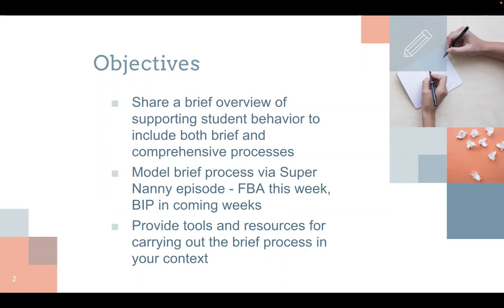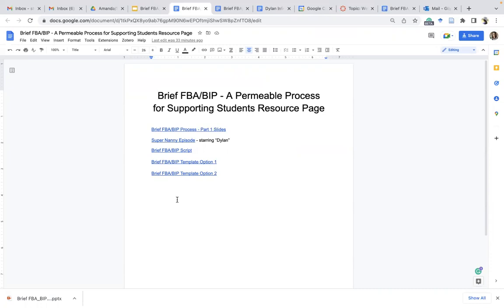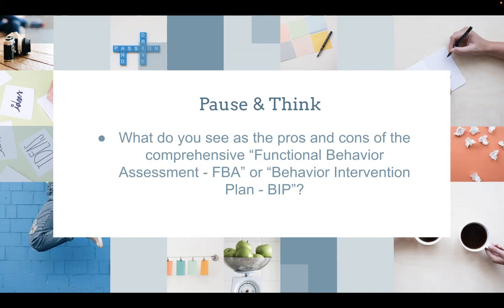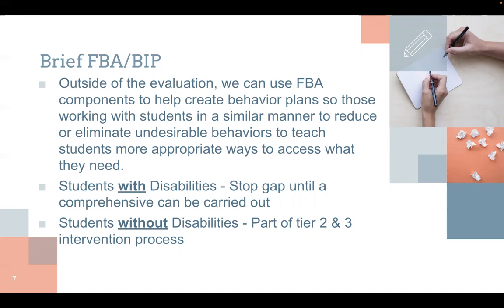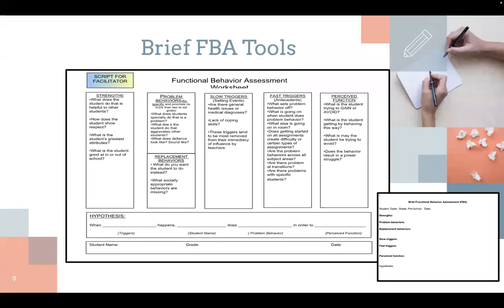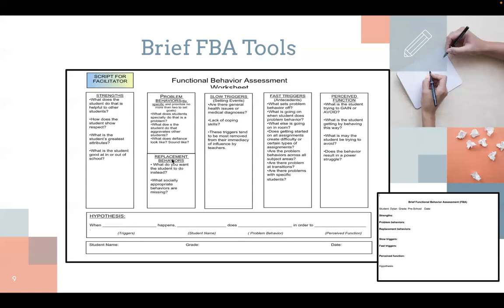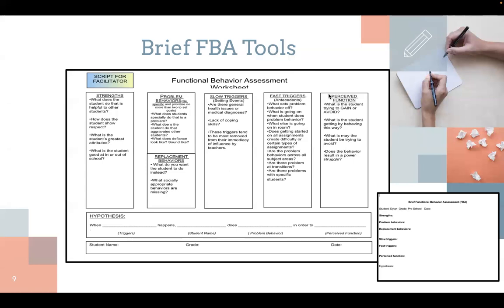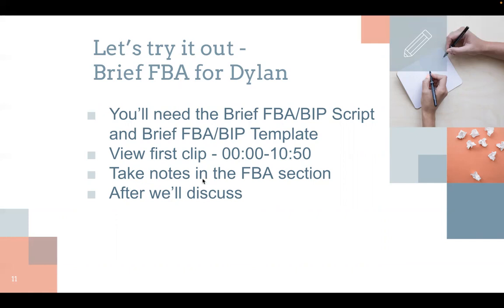Brief FBA/BIP - Overview